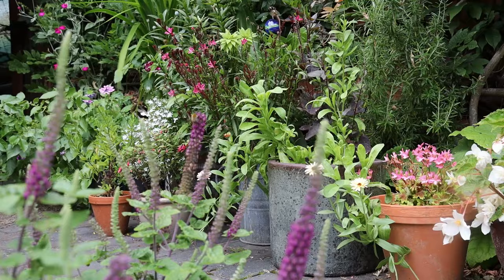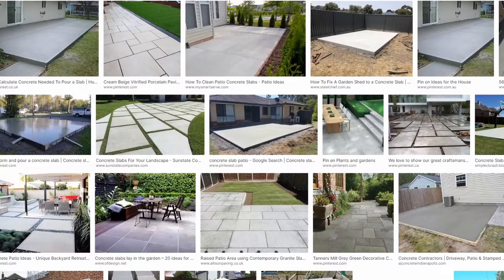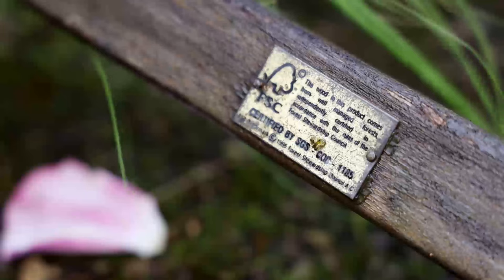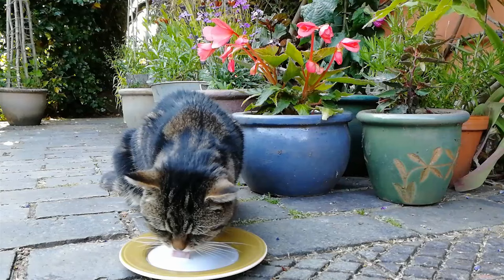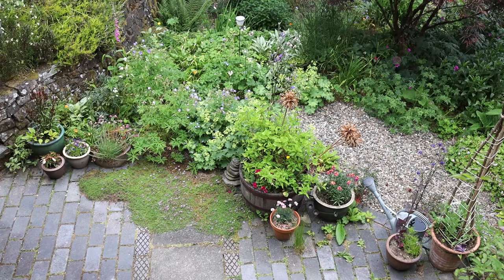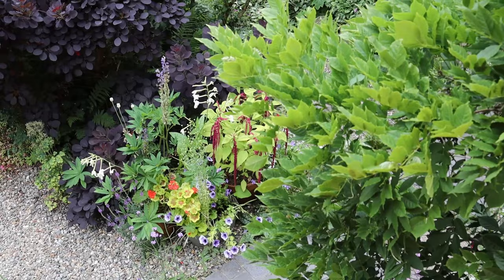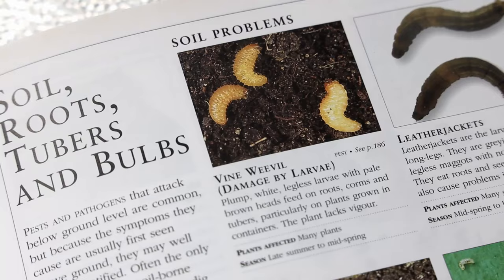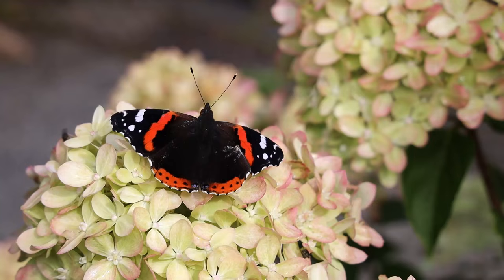Our PATIO paradise | A small space made beautiful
This is the story of how we transformed an ugly strip of old concrete slabs in front of our house into a beautiful outdoor space - our patio paradise!

We look at the patio planning and design, the build, garden furniture, containers of all shapes and sizes, plants and plant combinations, watering and feeding container plants, climbing plants, and some of the issues that have cropped up for us whilst tending our patio garden over the years.

Our organic garden is on a steep hillside in the Upper Severn Valley near Llanidloes in Mid Wales in the UK where we enjoy a temperate climate.

0:00 Introduction
0:55        Life before the new patio
1:30        Planning the patio
2:13        Preparing the ground & choosing materials for the patio
3:57        Building the patio
5:07        Garden furniture
6:45        Containers
6.57:       Terracotta pots
7:30        Glazed pots
7:54        Galvinised metal containers
8:16        Catering oil drums
8:47        Concrete troughs
8:58        Half whisky barrels
9:37        Wooden planters
9:43        Patio plants
11:24      Watering container plants
12:06      Compost & feed
12:36      Water feature
13:05      Climbing plants
13:51      The patio through the seasons
16:08      Patio issues - including “weeds” and “pests”!
17:48      Conclusion

Tune

Môn (Anglesey) - traditional Welsh tune played by Graham Brand on mandolin